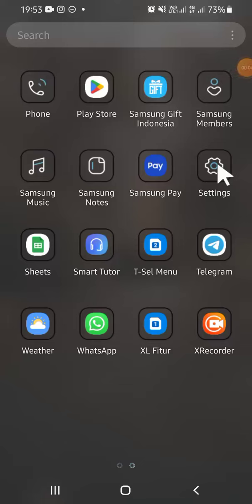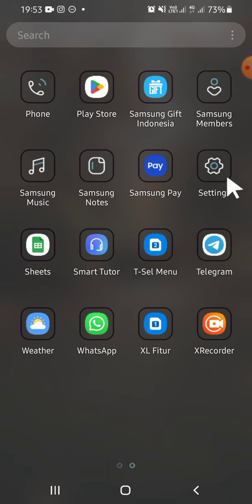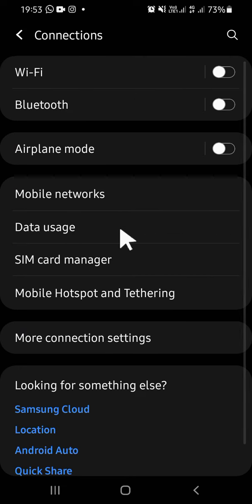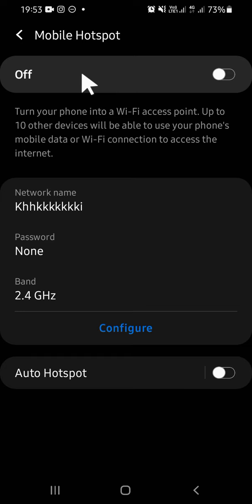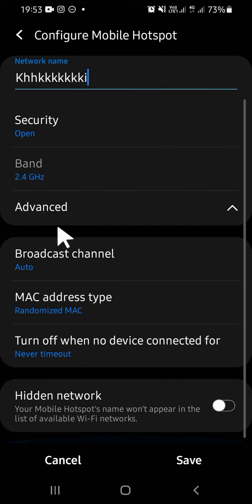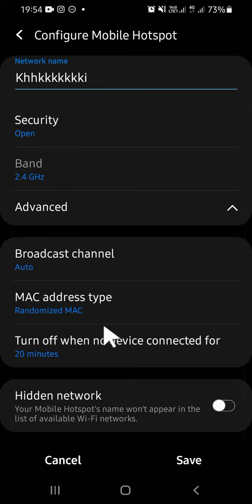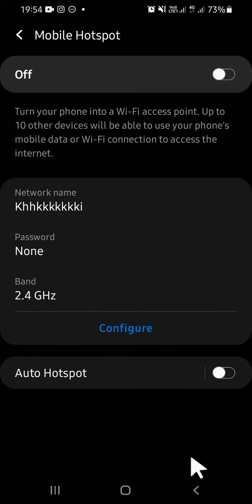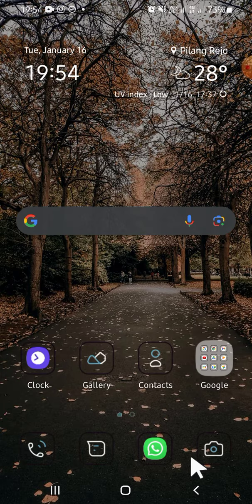BASIC TRAINING: How You Can Turn Off Your Hotspot Automatically When Its No Longer Used on Android?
In this tutorial, we're diving into a handy Android feature: Automatically turning off your hotspot when it's no longer in use. Save battery, ensure security, and optimize your phone's performance with this simple yet effective tip.